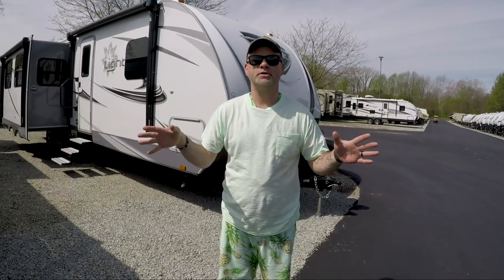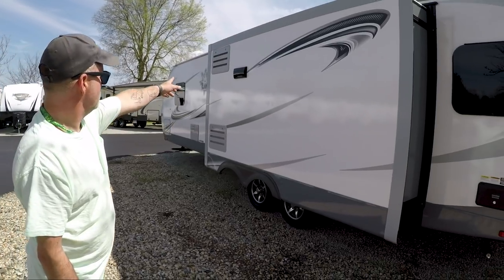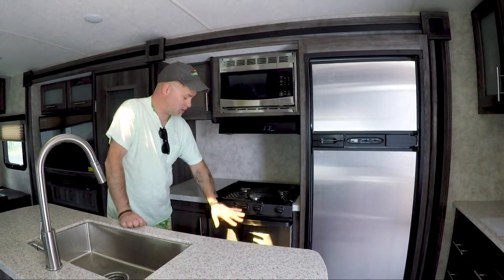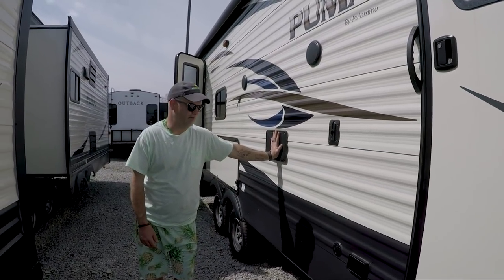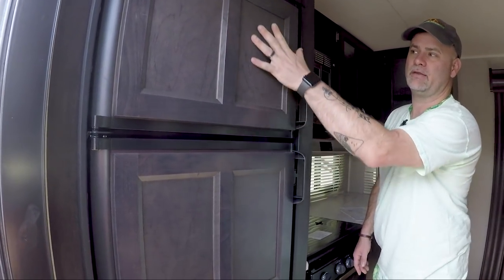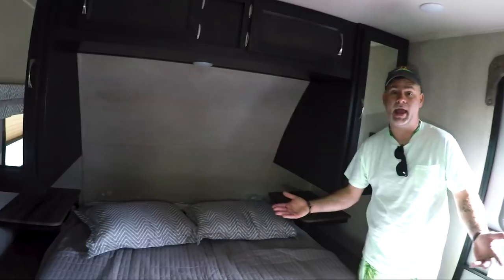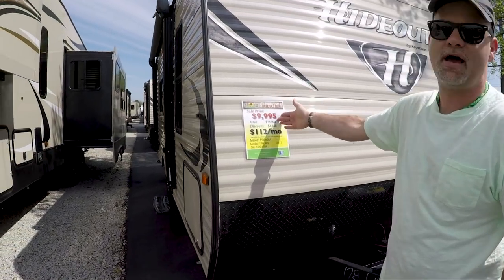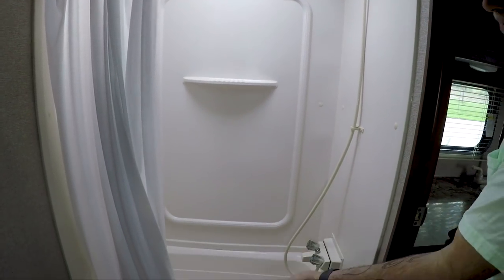A Camper for any budget - Touring several options: Light 291RLS, Puma 25RKSS, Hideout 178LHS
In this weeks video I cover three different campers to fit anyone's budget and needs. The first camper is the Light 291RLS. The second one is the Puma 25RKSS (5:31), and finally the Hideout 178LHS(10:26).